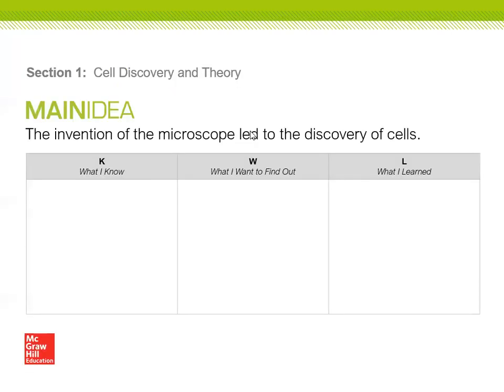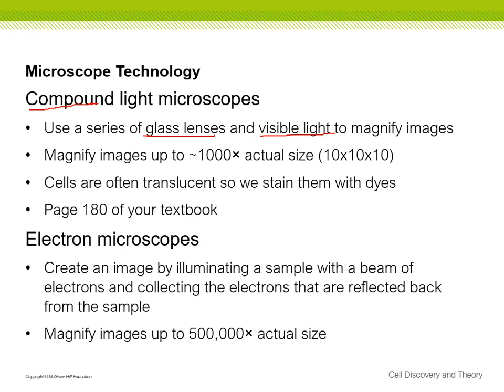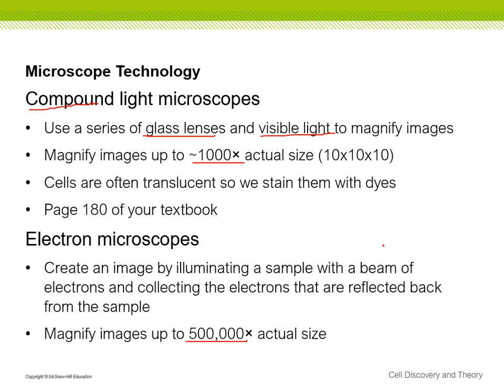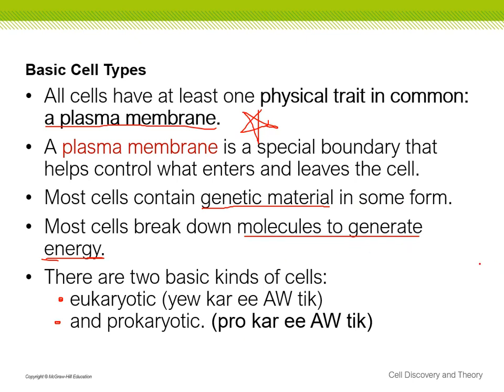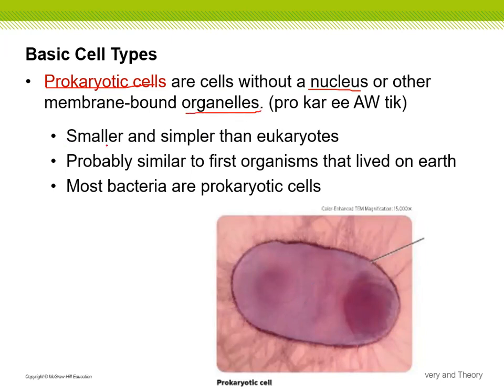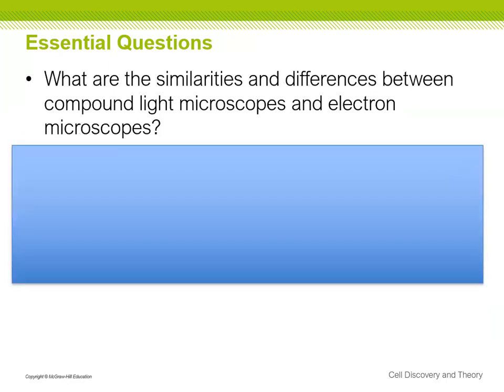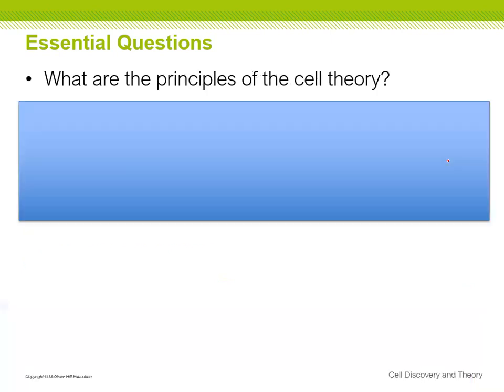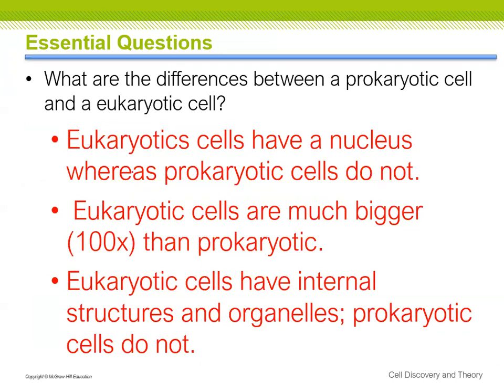BIOL 30: 7.1 - Cell Discovery and Cell Theory